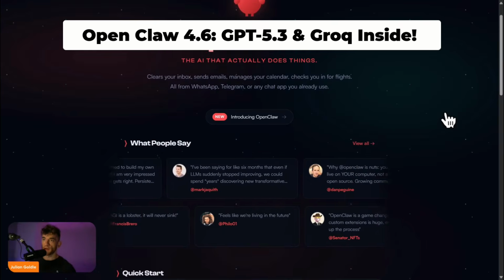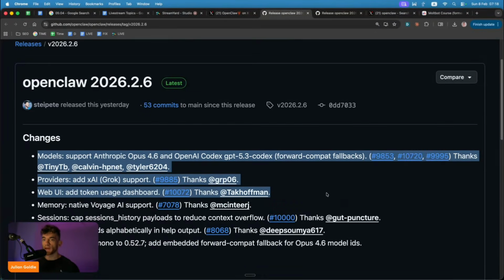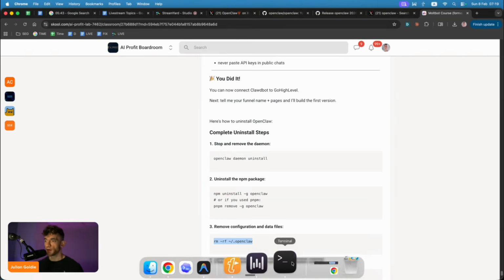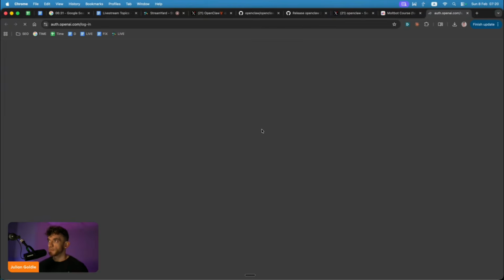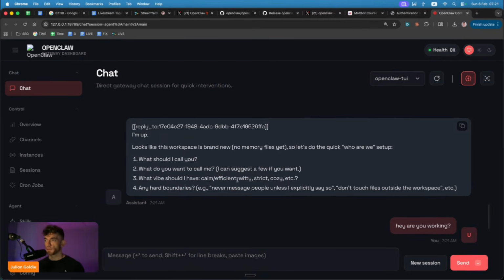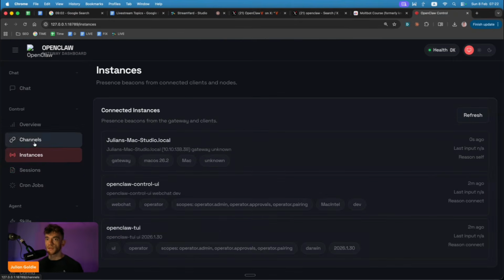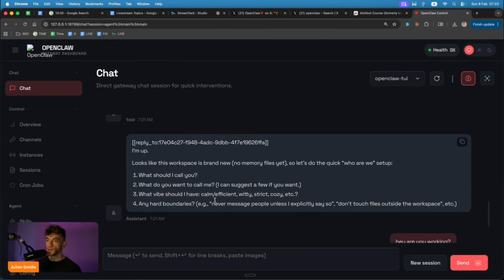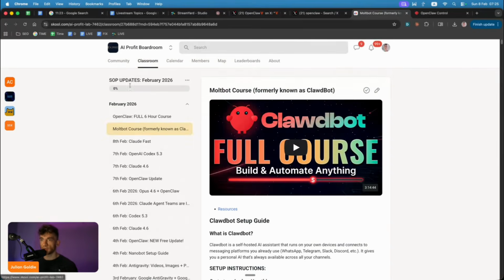Open Claw NEW Update GPT 5 3, Groq & More!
Open Claw just dropped a massive update — and it changes EVERYTHING.
In this video, I break down the brand new Open Claw update that adds GPT-5.3, Groq, Opus 4.6, Baidu, free APIs, advanced memory, token tracking, scheduled tasks, browser control, and more.

You’ll see how to install Open Claw in under 2 minutes, how to choose the best AI models, and why this update turns Open Claw into one of the most powerful AI agent platforms available right now.

This update lets you:

Run GPT-5.3 directly inside Open Claw

Use Groq, Anthropic Opus 4.6, Baidu & free APIs

Track token usage & sessions

Set hard safety boundaries

Control your browser, tasks & workflows

Build AI agents locally or in the cloud

Automate real work at scale

I also show a real-world example of how Open Claw can connect to external systems, cameras, and tools — pushing AI automation to a whole new level.

If you’re building AI agents, automations, workflows, SEO systems, or AI businesses, this update is something you cannot ignore.

👇 FULL STEP-BY-STEP SETUP + ADVANCED USE CASES
Get my complete Open Claw training, automation playbooks, and weekly live coaching inside AI Profit Boardroom

This is how people are replacing tools, saving hours per day, and scaling with AI.